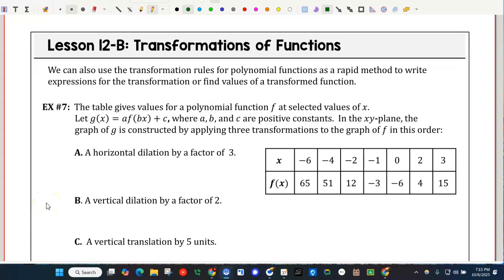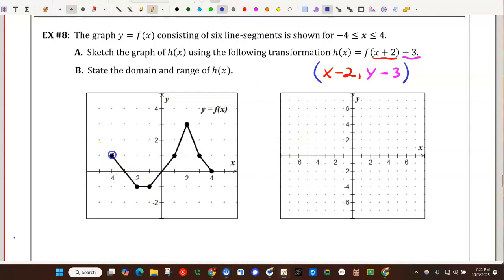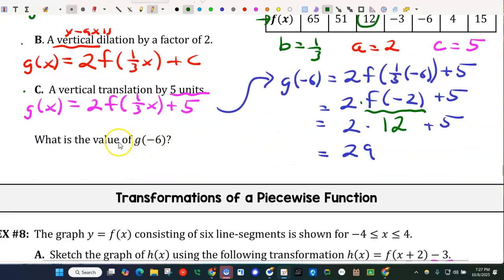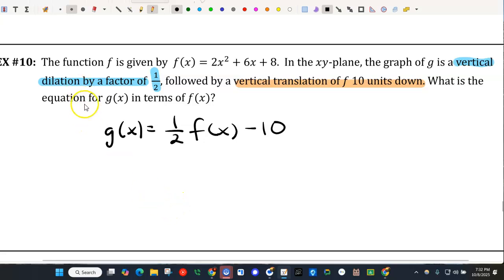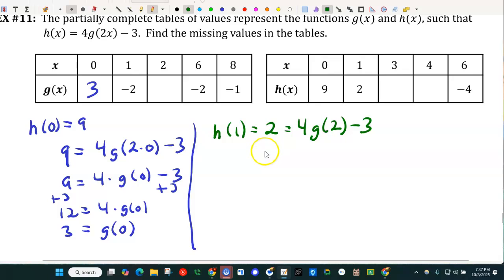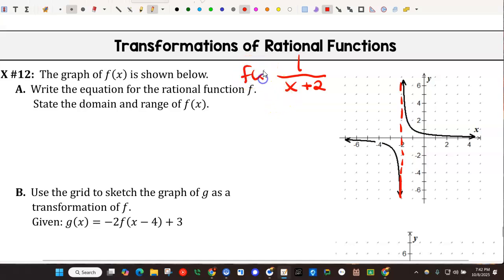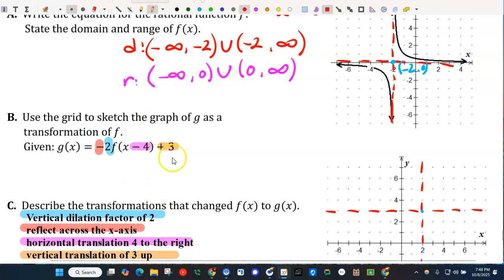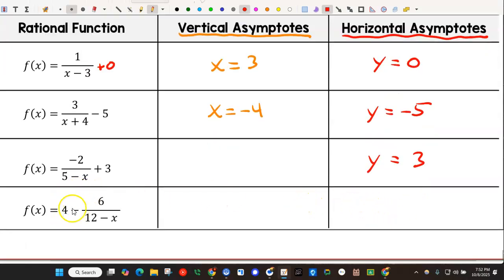🎞️ 1.12B - NOTES - Transformations of Functions